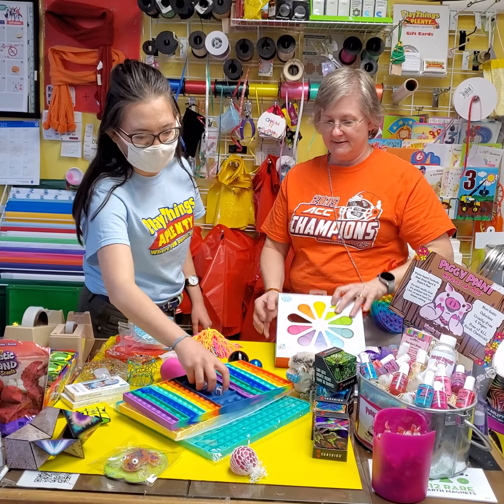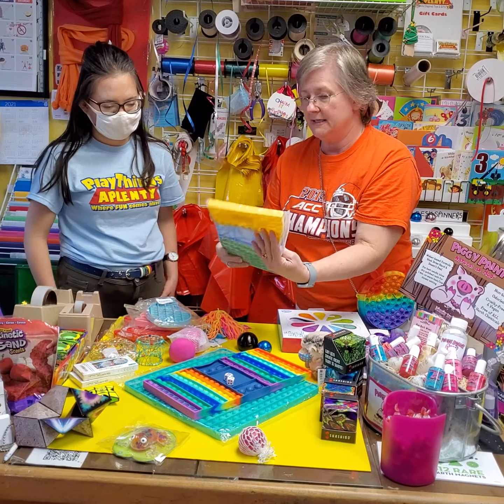just a few new fidgets to demonstrate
demonstration of some new fidget toys! pop it game, fat Brain dimple digits